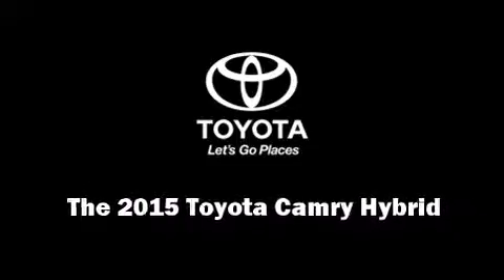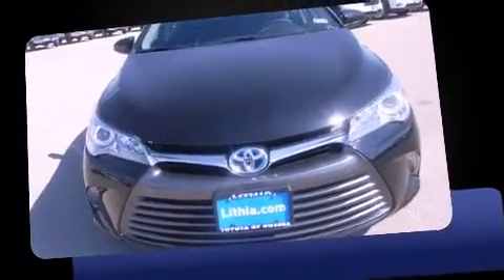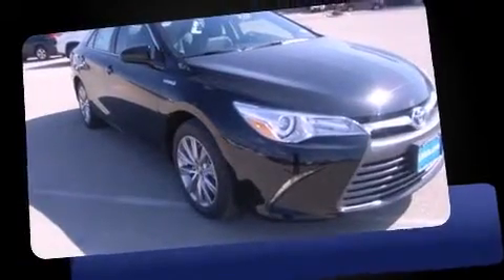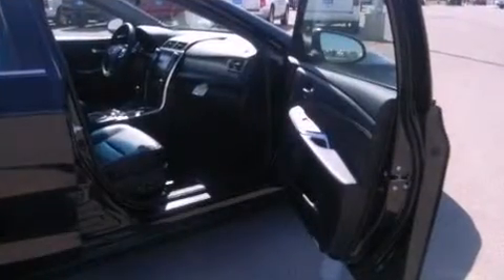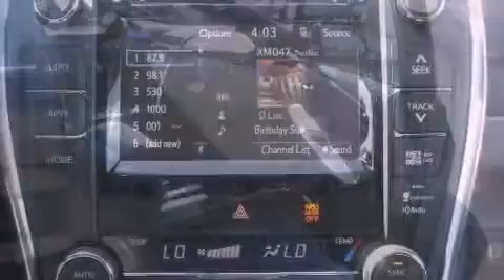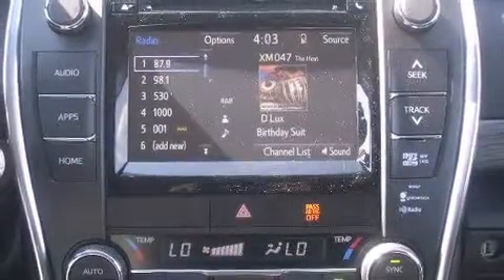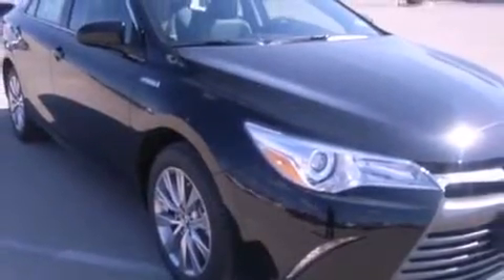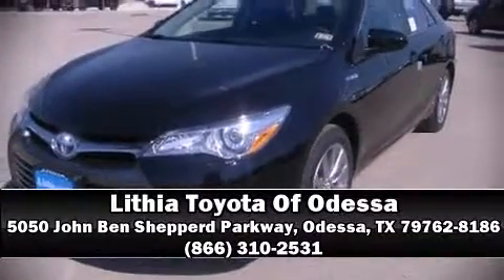2015 Toyota Camry Hybrid XLE in Odessa, TX 79762-8186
5050 John Ben Shepperd Parkway

Outstanding design defines the 2015 Toyota Camry Hybrid. This 4 door, 5 passenger sedan is waiting for you to take home! Under the hood you'll find a 4 cylinder engine with more than 150 horsepower, and for added security, dynamic Stability Control supplements the drivetrain. A wealth of standard features means that you no longer have to sacrifice. Like power windows, mirrors, and seats, 1-touch window functionality, a trip computer, an automatic dimming rear-view mirror, heated seats, front fog lights, telescoping steering wheel, and cruise control. Features such as automatic climate control and leather upholstery prove that economical transportation does not need to be sparsely equipped. Safety equipment has been integrated throughout, including: head curtain airbags, front and rear SIDE impact airbags, traction control, a panic alarm, and 4 wheel disc brakes with ABS. Brake assist technology provides extra pressure when applying the brakes. We have a skilled and knowledgeable sales staff with many years of experience satisfying our customers needs. We'd be happy to answer any questions that you may have. Come on in and take a test drive!